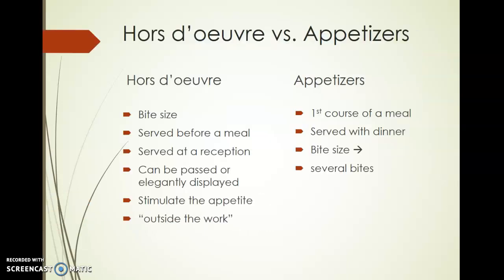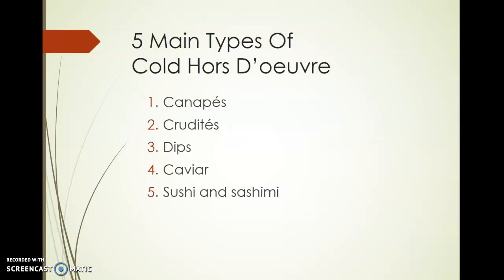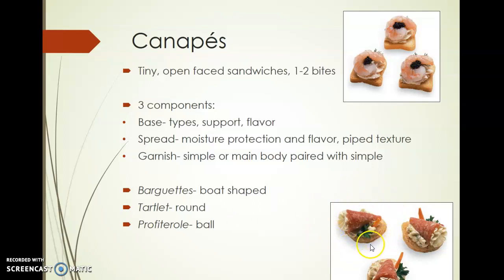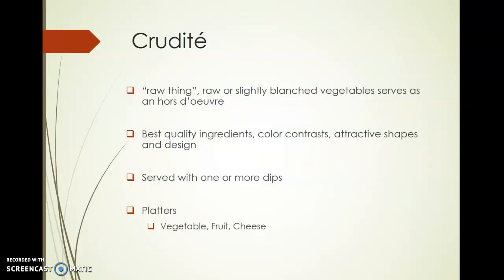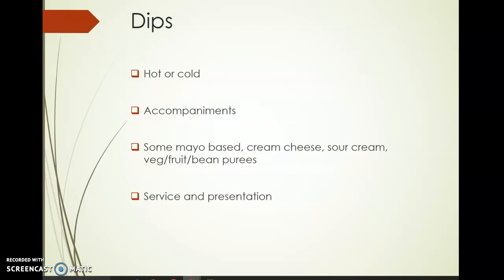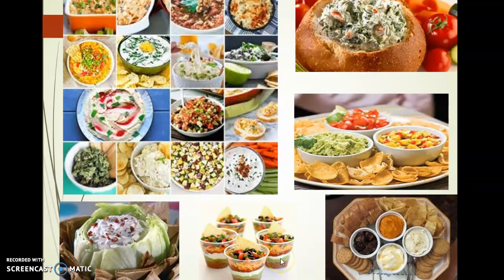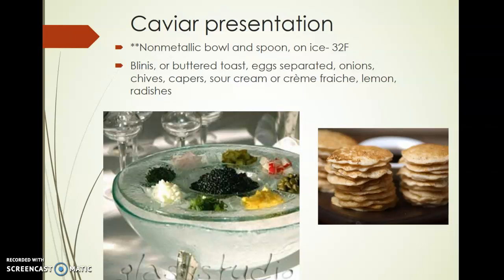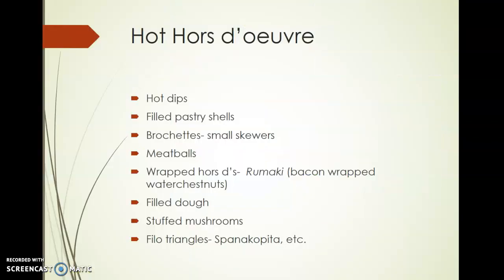Hors d'oeuvre and Canapes